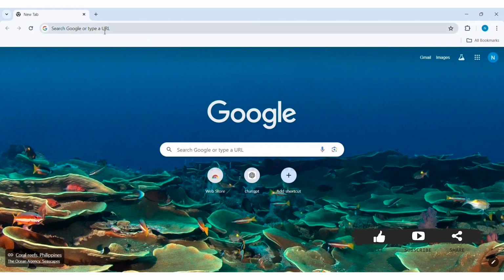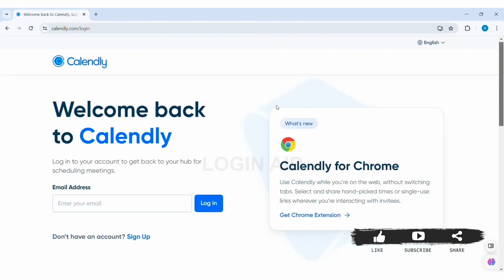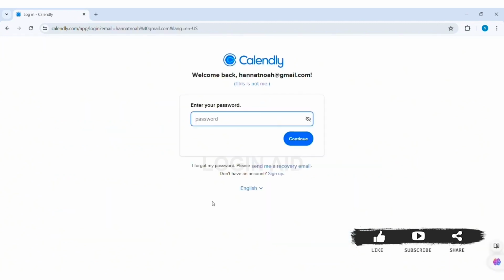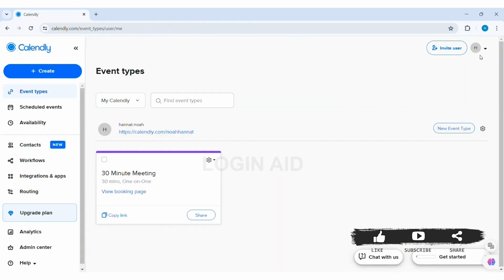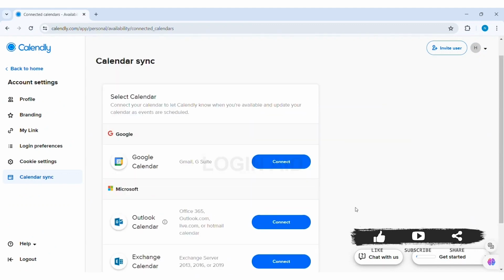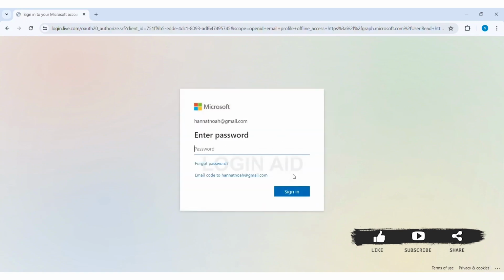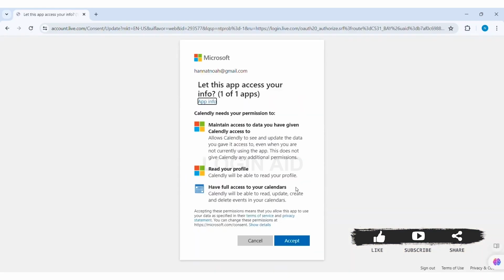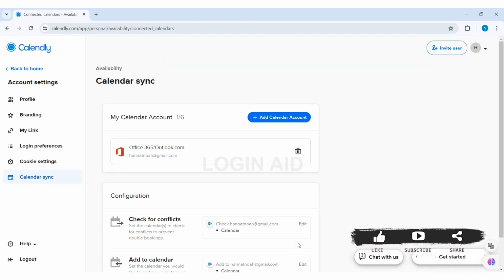How To Connect Outlook Calendar To Calendly 2024 | Link/Integrate Microsoft Outlook With Calendly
Learn how to connect your Outlook calendar to Calendly for seamless scheduling integration. Syncing Calendly with Outlook allows you to streamline appointment management and ensure all your schedules are up-to-date across platforms. This tutorial will walk you through the steps to connect your Outlook calendar to Calendly, enabling efficient scheduling and avoiding conflicts. Follow these instructions to enhance your scheduling workflow.